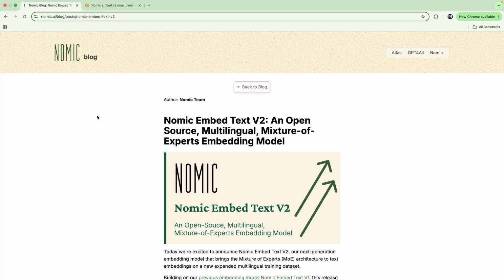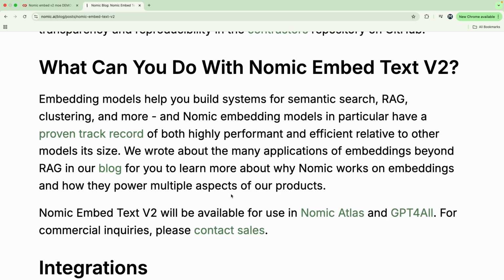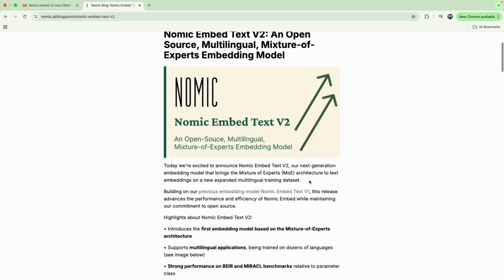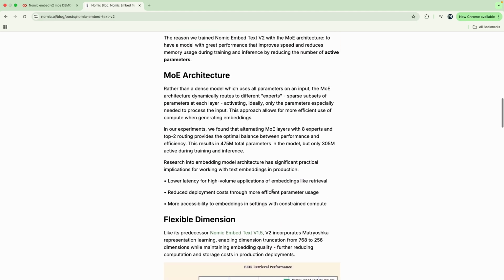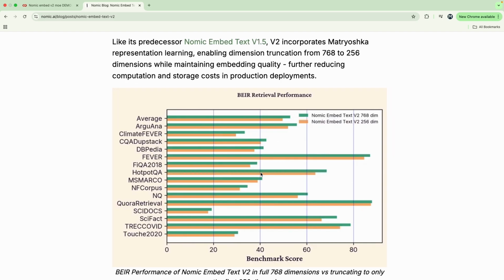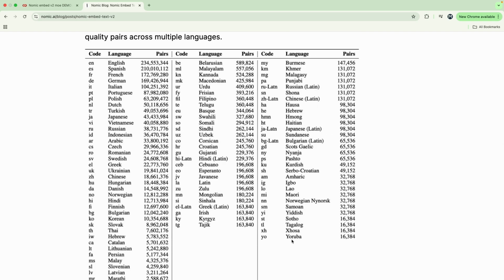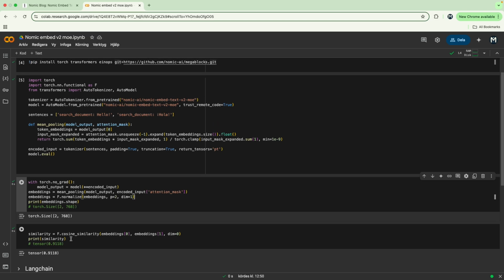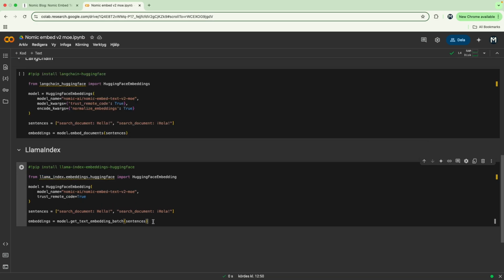Multilingual Embeddings From Nomic Embed Text v2 MOE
Might take me a few hours to share access. Appreciate your patience!